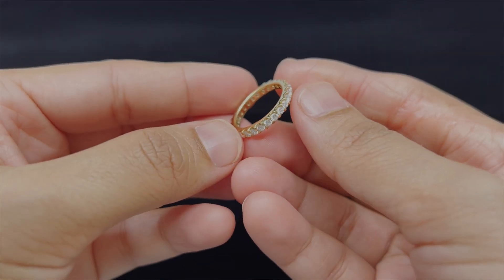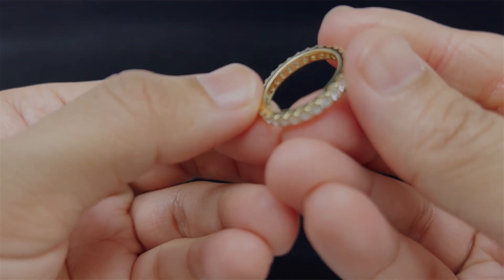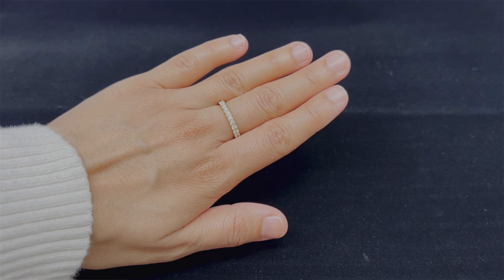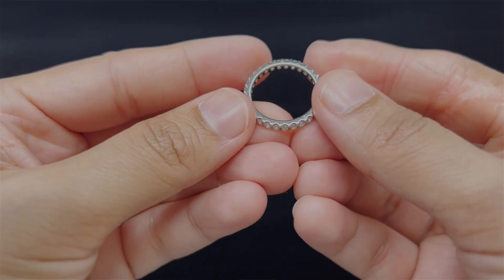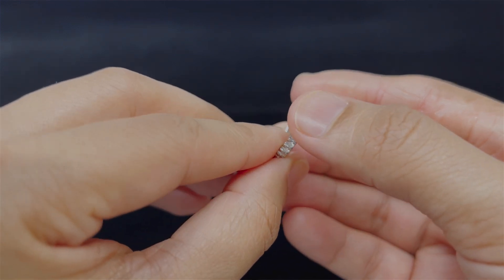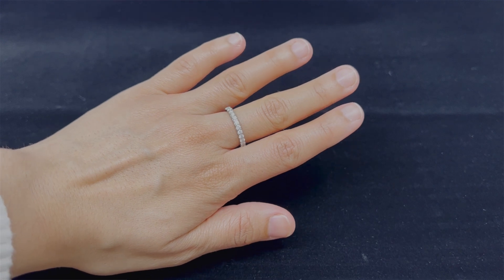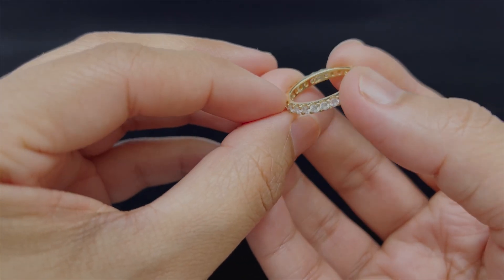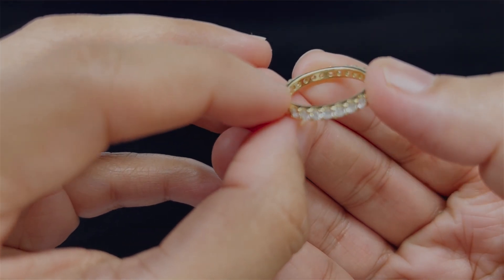Diamond Eternity Bands | Costco Jewellery | Diamond Rings | 18K | Platinum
In this video, I am reviewing Costco's Diamond Eternity Band and trying them on. I am also sharing the ring's price point. I got the sizes 6 and 7 for the ring and they work really well for me . Hope you find it useful.